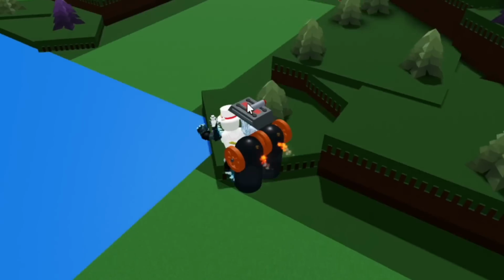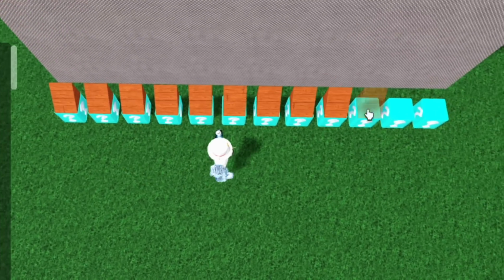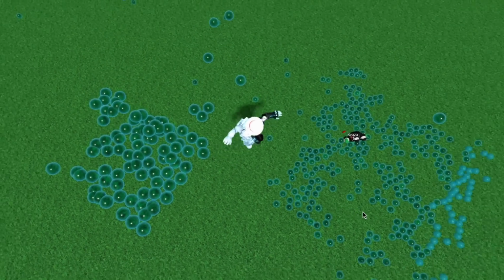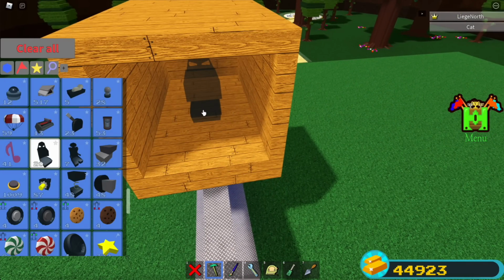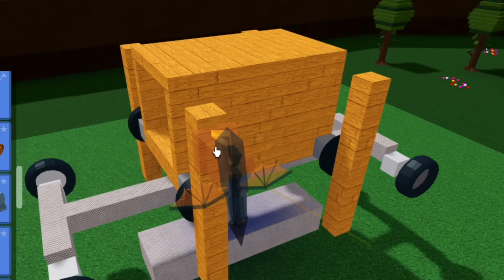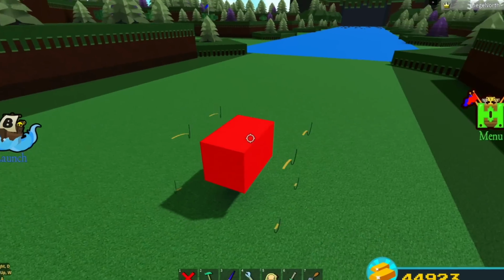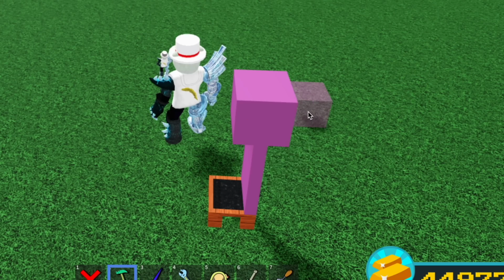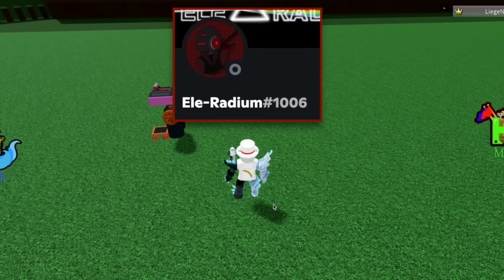3 MAGIC Build Tricks!!! - Build a Boat ROBLOX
Join My New Friendly Discord Server! :D
🌟 Use Star Code LIEGE when buying Robux or Premium to support me! :)

Send me your video ideas on Discord! Liege North# 4652

Join my Fan Group and maybe buy some Merch in the Store there!

Timestamps:
0:00 - Preview
0:30 - Magic Orb!
2:40 - Trail Car!
6:03 - Cannon Jetpack!
7:59 - Trail Car 2.0!